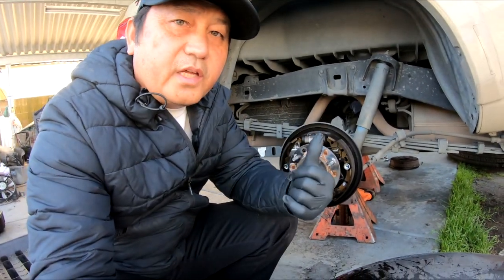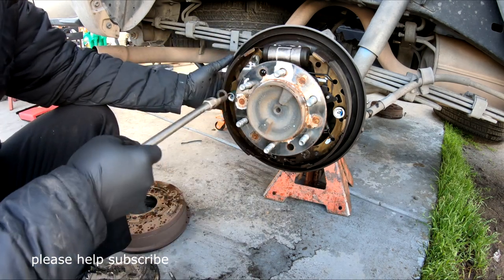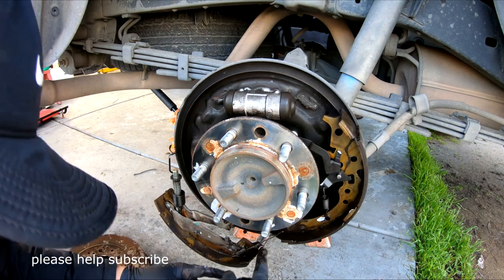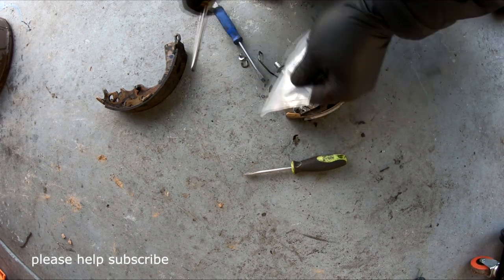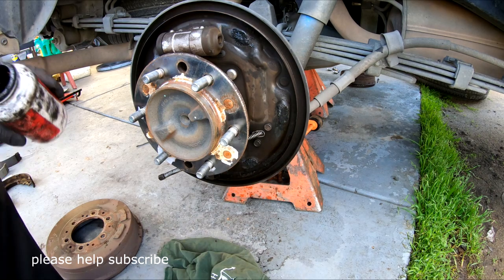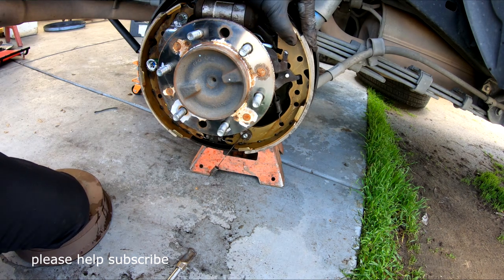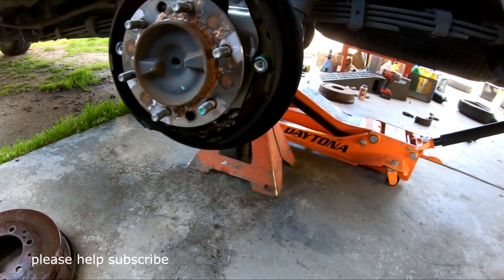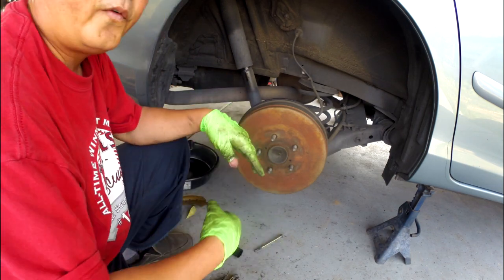How to change 2016 or newer tacoma drums brake